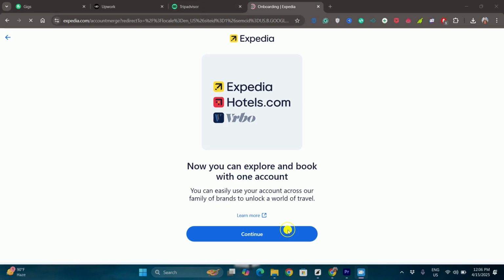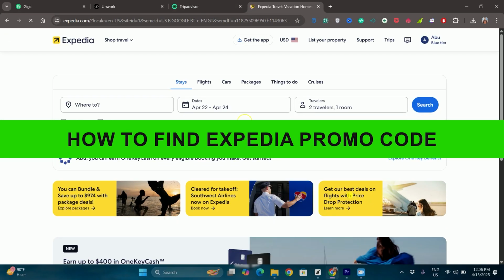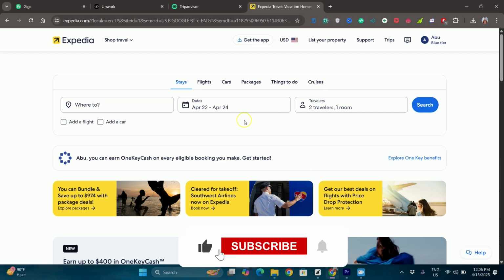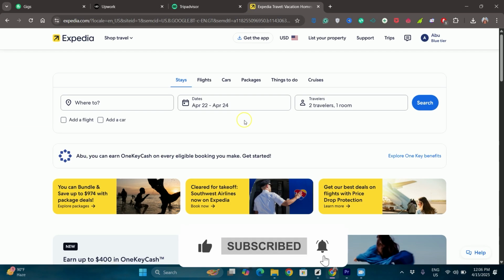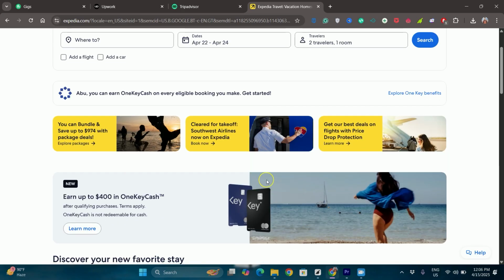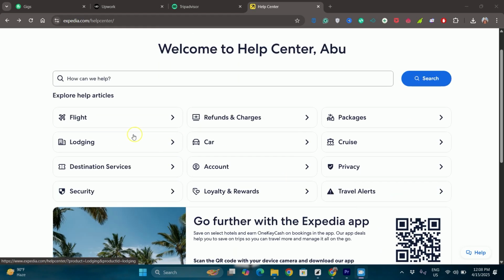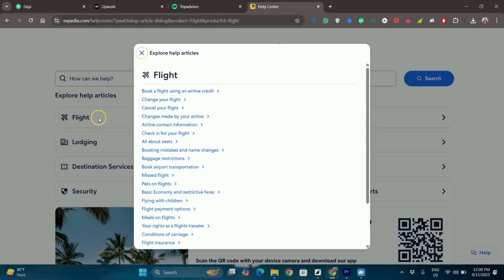How to Find Expedia Promo Code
In today's video i'm going to show you how to find expedia promo code, easy and simple tutorial to follow.